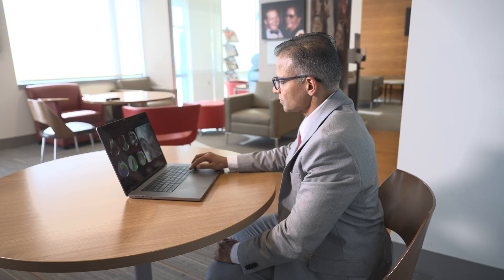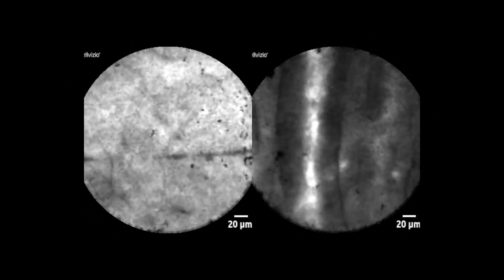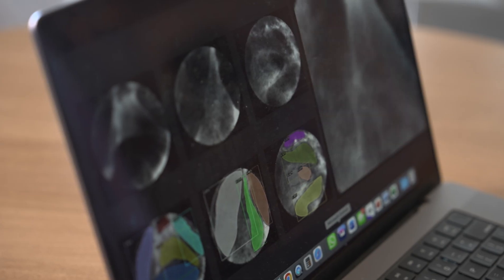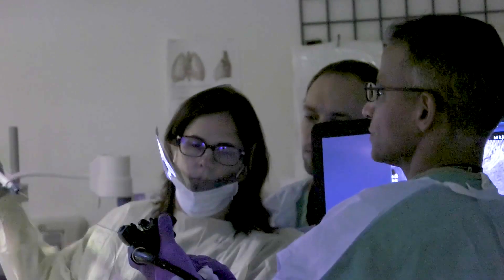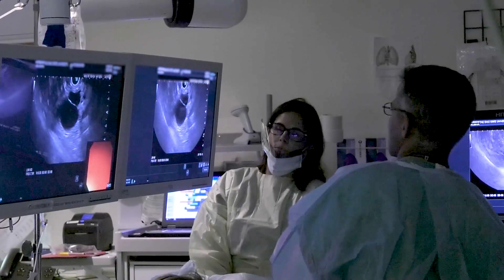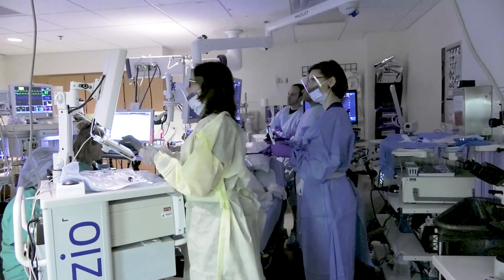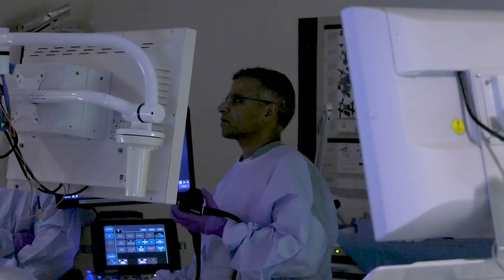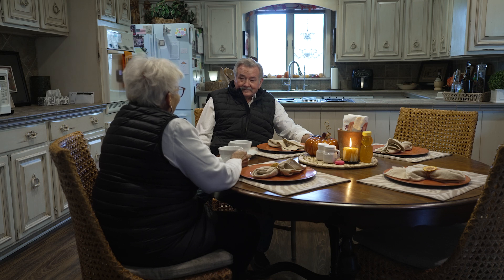AI and new surgical techniques improve pancreatic cancer treatments | OSUCCC – James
Researchers at The Ohio State University Comprehensive Cancer Center – Arthur G. James Cancer Hospital and Richard J. Solove Research Institute (OSUCCC – James) are now using artificial intelligence to help detect pancreatic cancer in earlier stages or before pancreatic cysts even turn into cancer.

Somashekar Krishna, MD, a gastroenterologist and researcher at the OSUCCC – James, has also developed a new endoscopic procedure to treat those precancerous cysts using targeted heat, which uses radiofrequency ablation to eliminate that abnormal tissue.